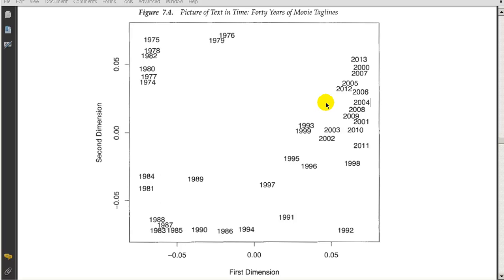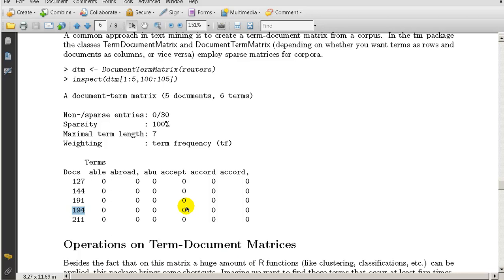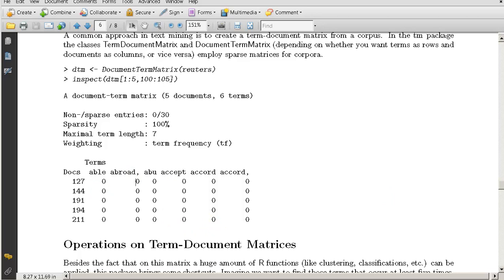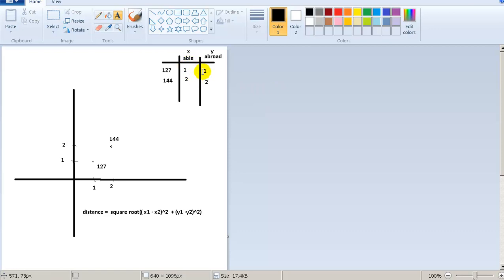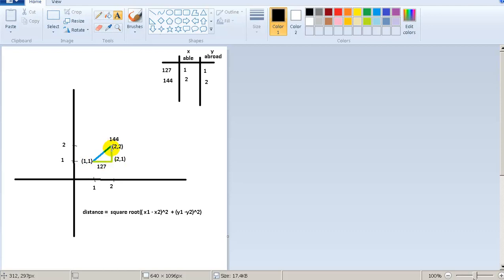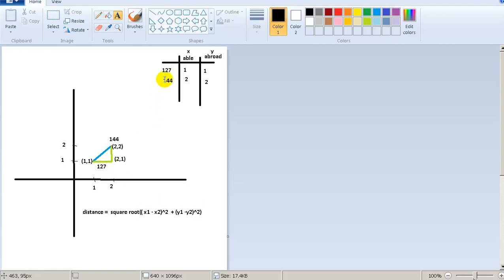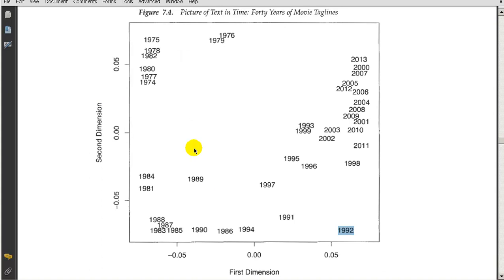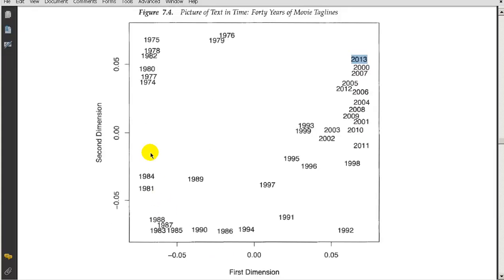Modeling Techniques using R Chapter 7 Text Mining part 14 MDS Part 1